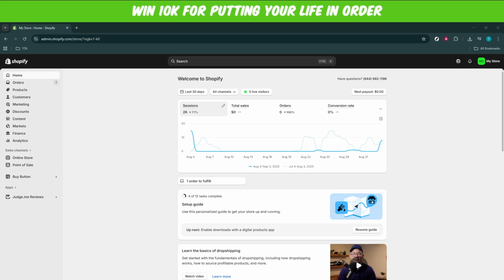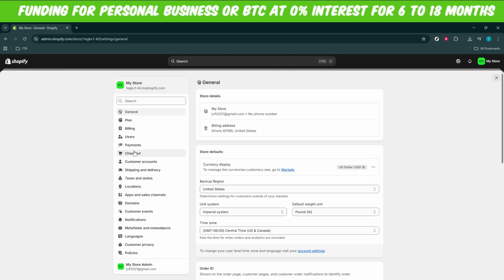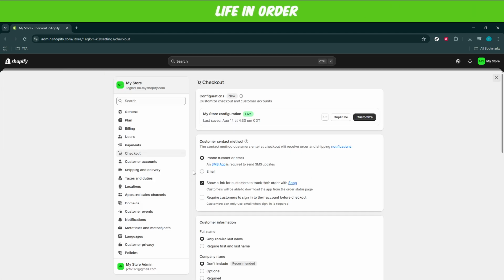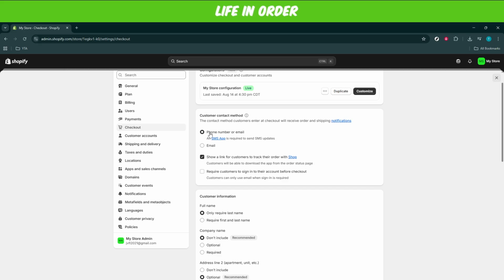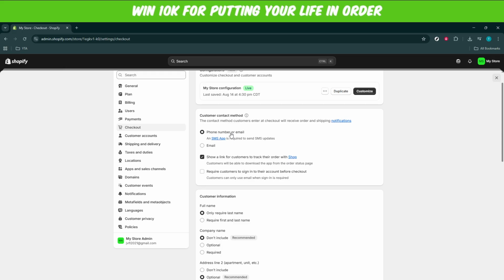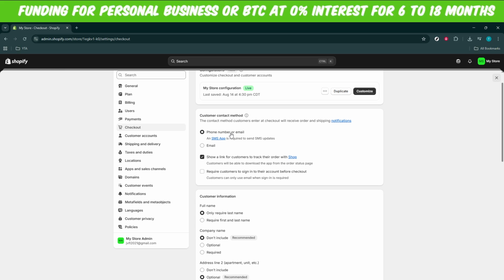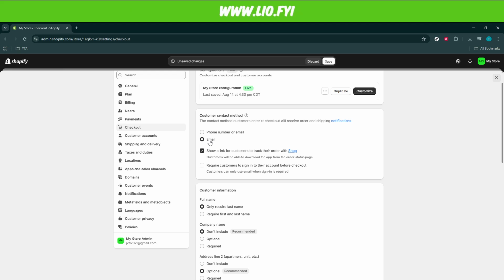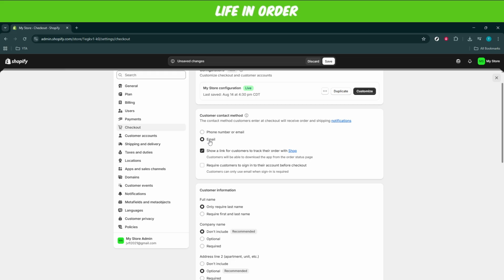How to Collect Emails and SMS on Shopify 2025